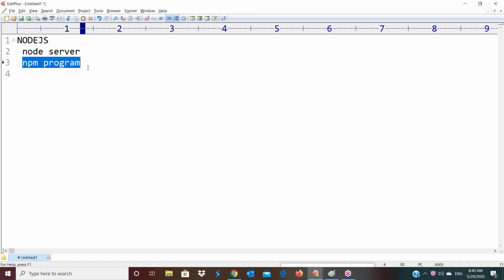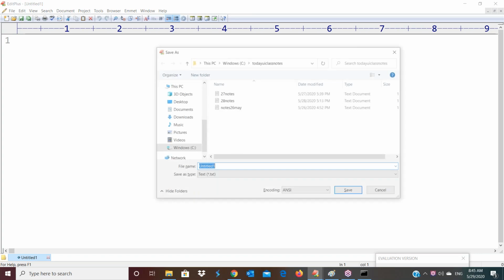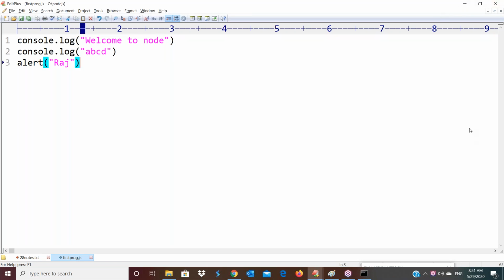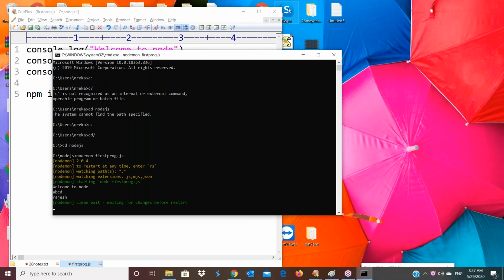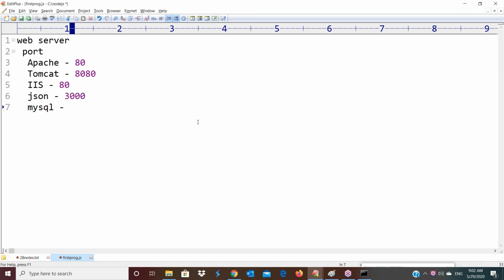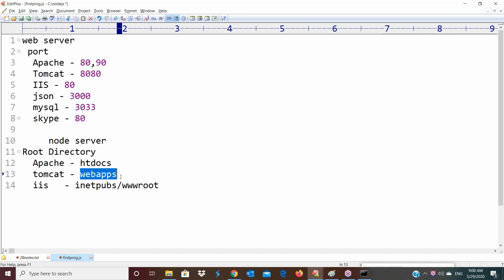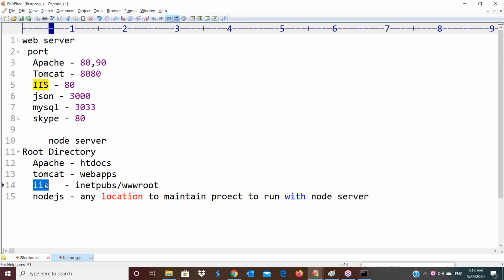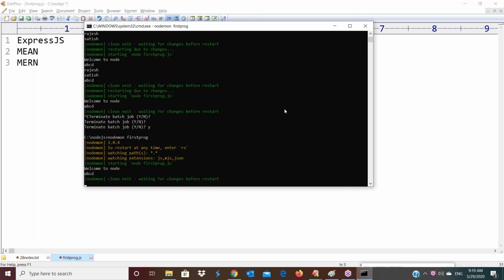NODE JS tutorial || Demo - 2 || by Mr. Swamy Naidu On 29-05-2020 @8:30AM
node js tutorial for beginners by durgasoft
node js with mongodb
node js interview questions for experienced
nodejs and angularjs
nodejs and angularjs tutorial
express node.js tutorial
mongodb node js tutorial